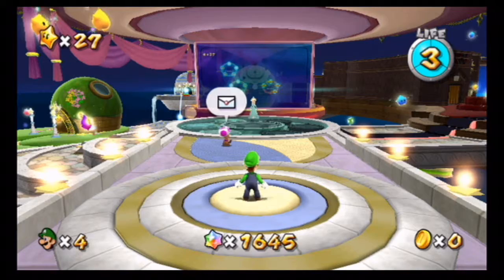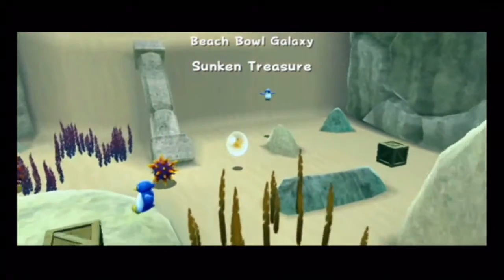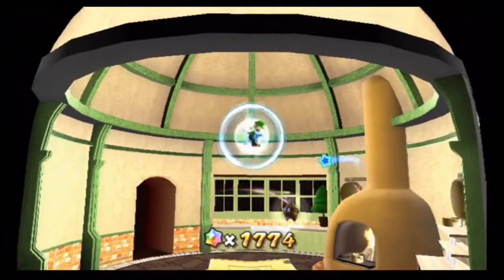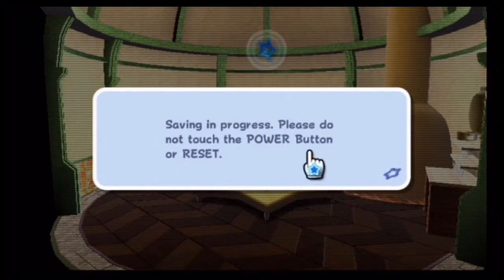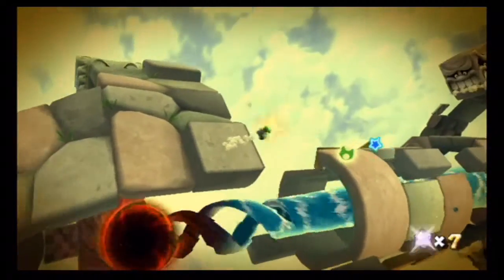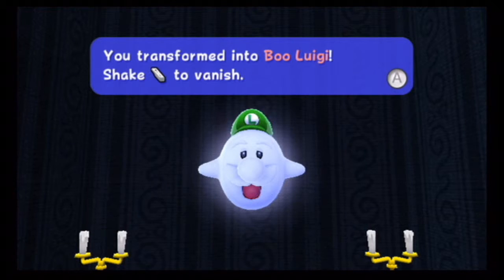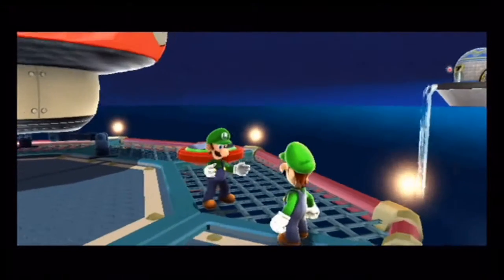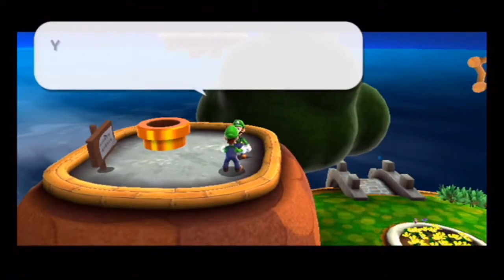Let's Play Super Luigi Galaxy - Part 5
Next Up, The Kitchen Dome.